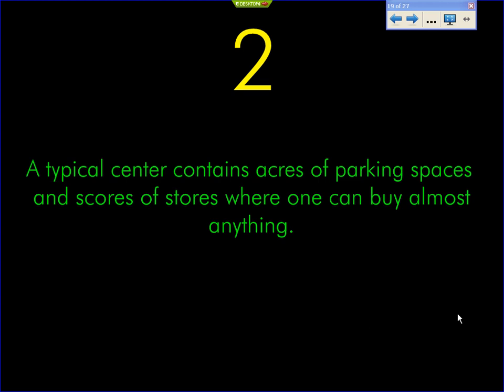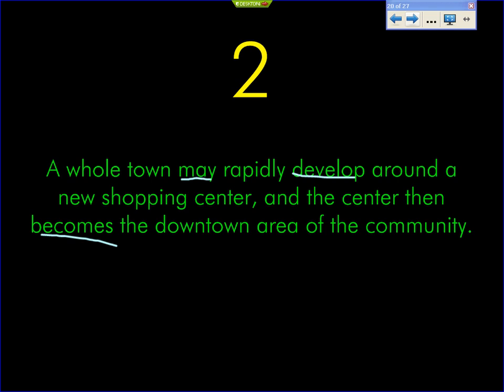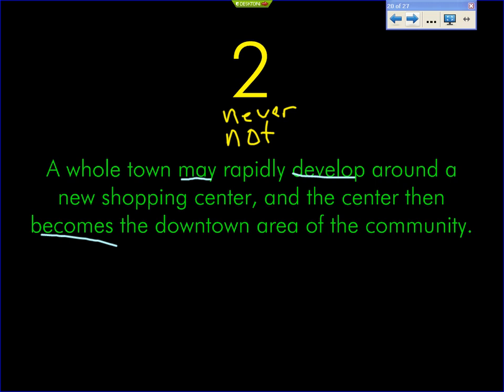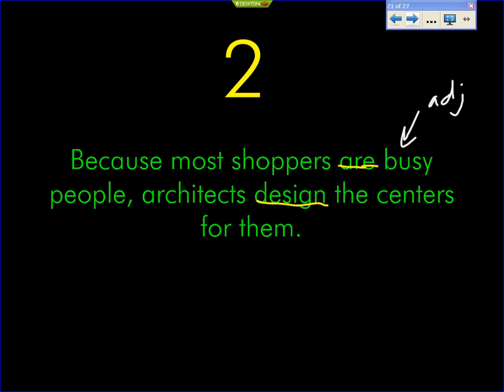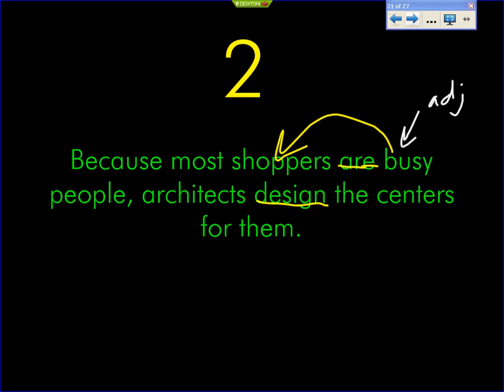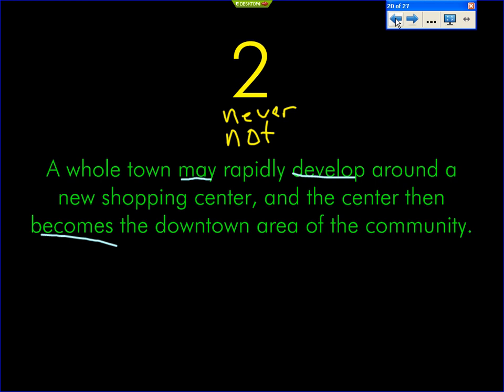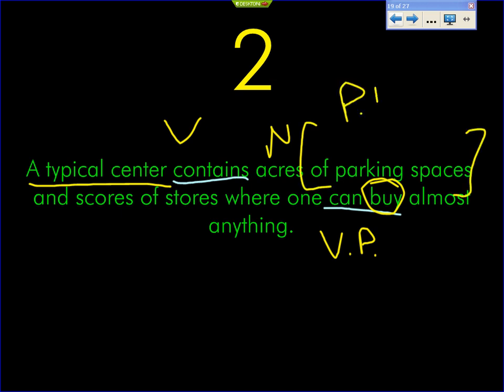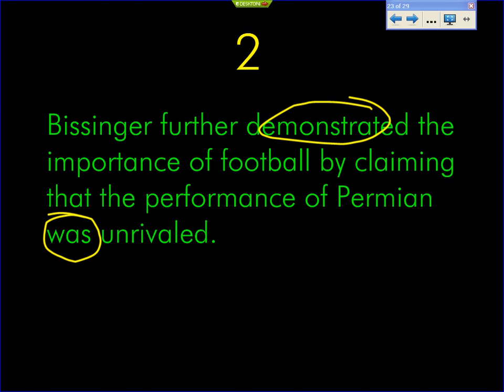Verb Phrase Exercises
This video features the discussion of verb phrase exercises from sentence analysis 1B. The exercises come from the Warriner's textbook and a student example. The video was captured on 10/7/2010.